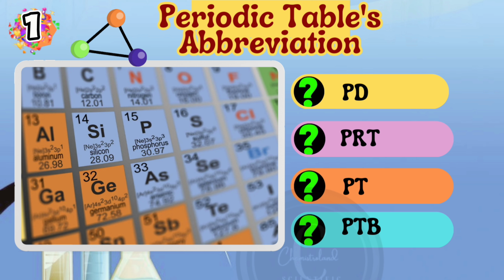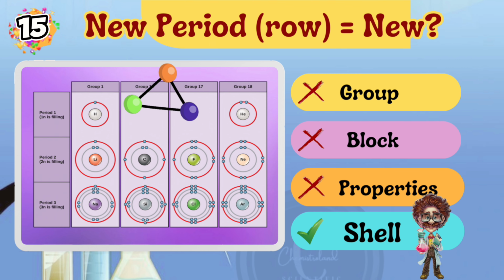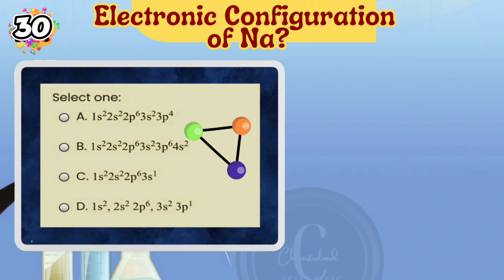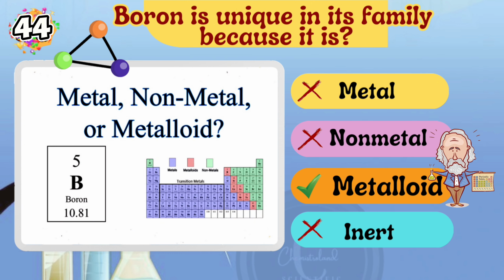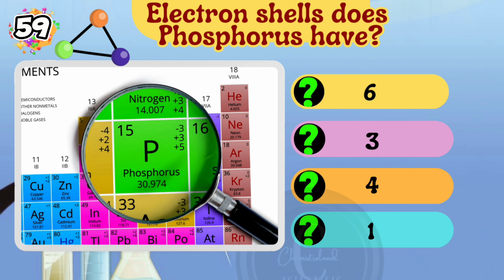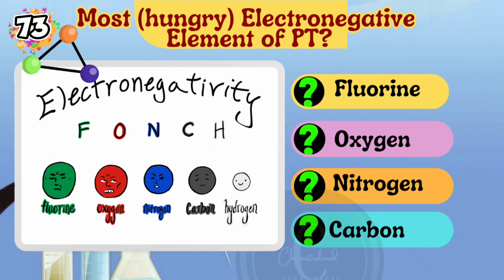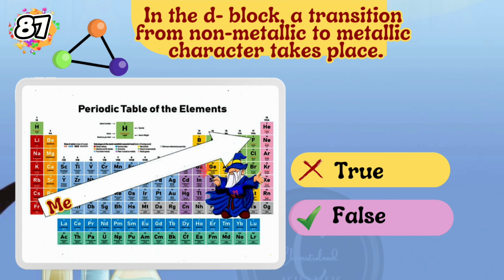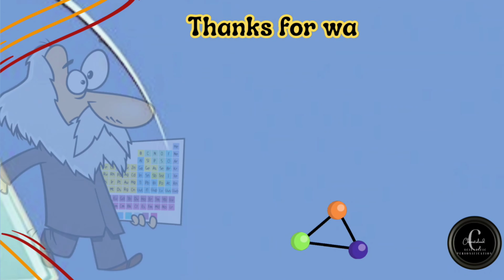The Periodic Table: Your 100 Most Pressing Questions Answered!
Periodic Table Top 100 questions || MCQs (MDCAT-ECAT Success 💯) Join the Challenge!

Guess the Element! Periodic Table Quiz #1- Easy

Guess the Element! Periodic Table Quiz #1 - The Periodic Table Quiz -Quiz on Periodic Table Elements

Guess the Element! Periodic Table Quiz #2 - Hard

The Periodic Table Quiz - Level Easy

Guess the Element | Periodic Table Quiz #3

Periodic Table of Elements Quiz | Guess the Chemical Element

THE STRUCTURE OF THE PERIODIC TABLE - QUIZ ACADEMY

1976, allowance is made for "fair
use permitted by copyright statute
that might otherwise be infringing.
Non-profit, educational, or personal use